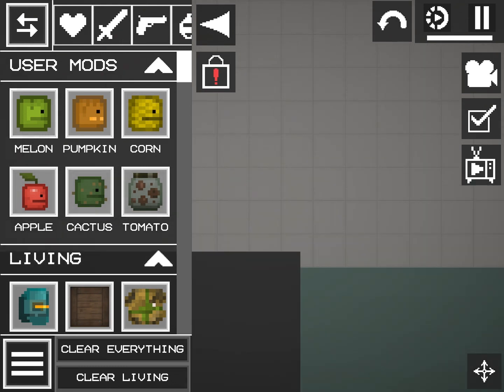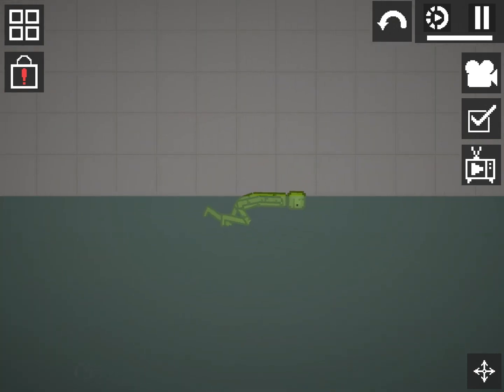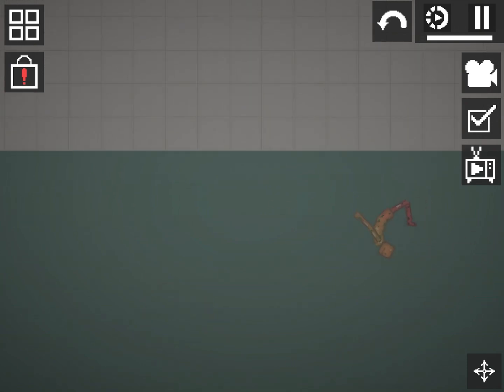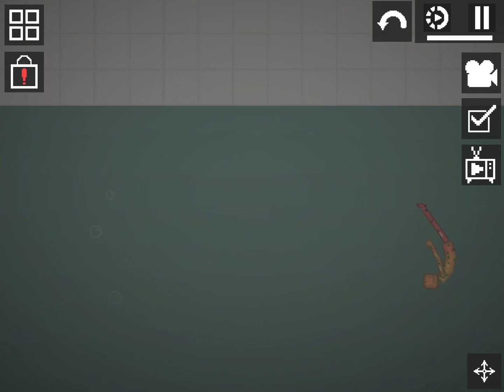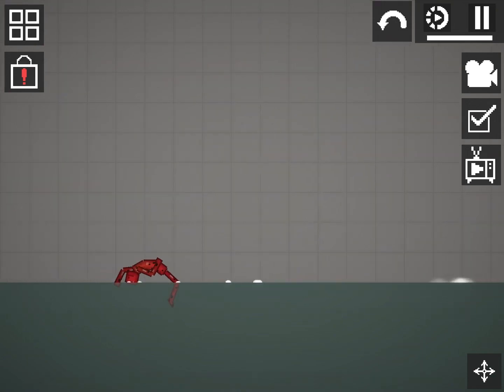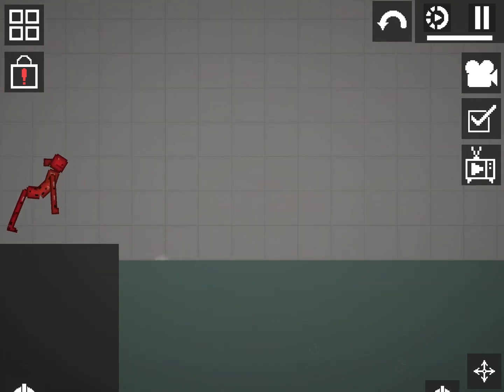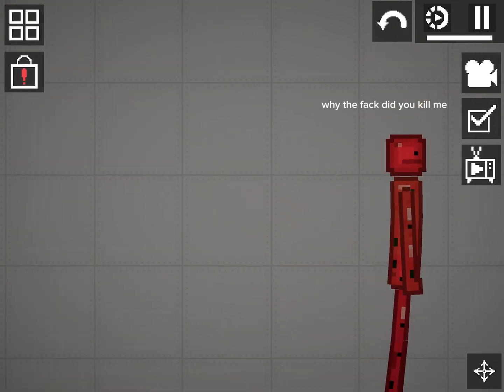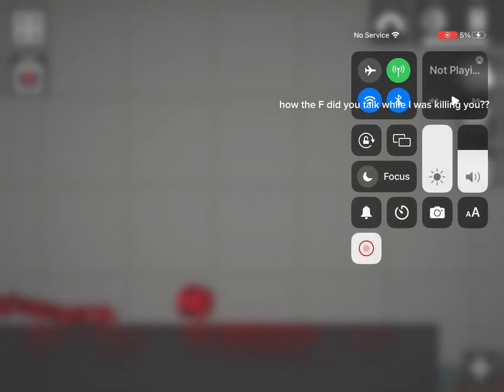How to make strawberry in melon playground￼